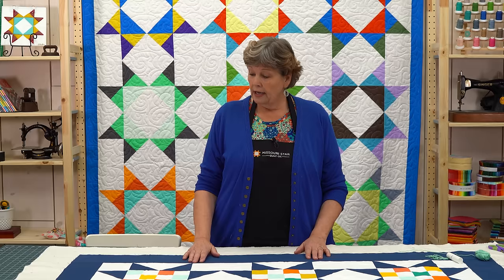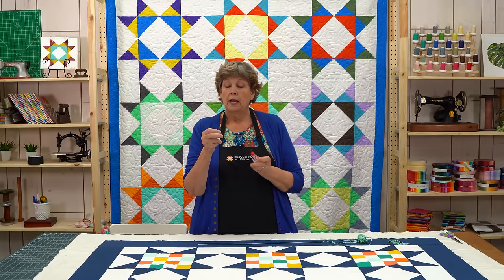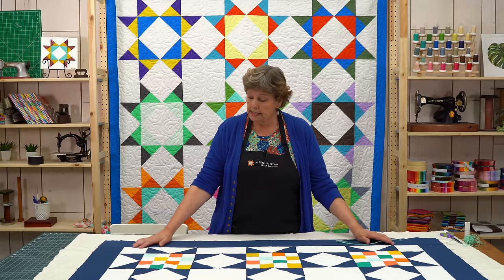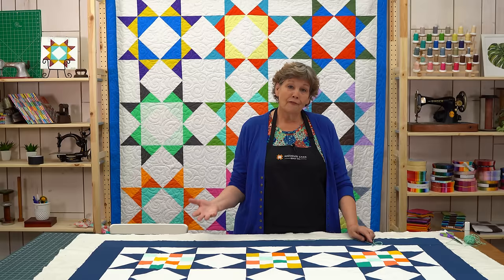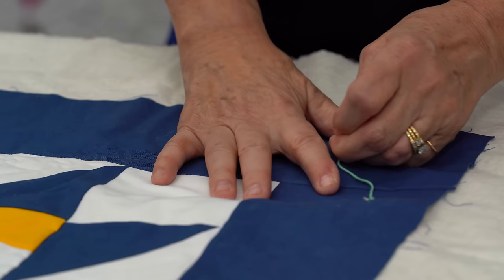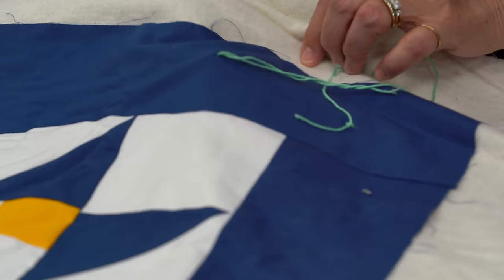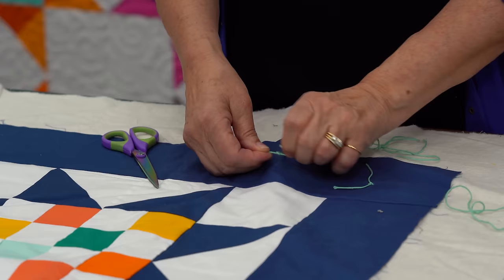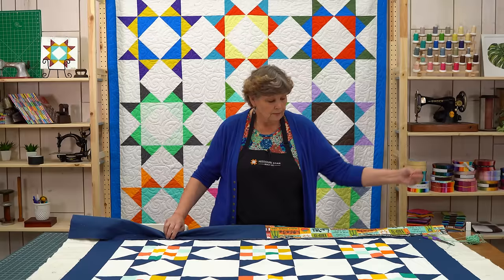How to Hand Tie a Quilt with Jenny Doan from the Missouri Star Quilt Co.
Hand tying is an easy method to finish up a quilt using yarn, embroidery floss or heavier weight thread. Join Jenny Doan from Missouri Star Quilt Co. as she teaches you how to tie a quilt to finish it. In this instructional video, Jenny uses  Size 8 Perle Cotton Thread to tie off her quilt.

@MissouriQuiltCo provides free quick and easy sewing, quilting, and craft tutorials because we love to create. We offer these free online quilting classes to teach and inspire everyone—even the beginner. Precut fabric is used in most of our projects, and we have lots of tips and tricks to make quilting fast and simple. Be sure to watch all the way to the end of the video to get some pro tips from Jenny on cutting fabric with a ruler and rotary cutter.